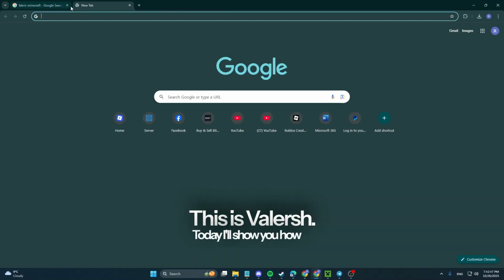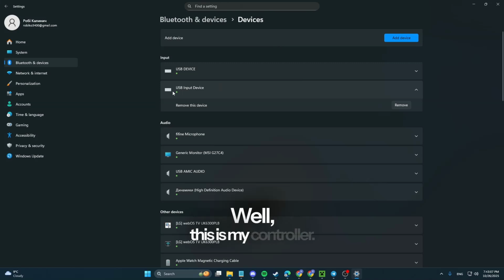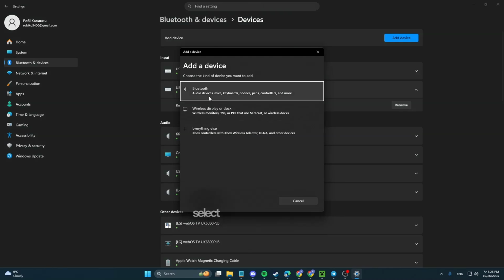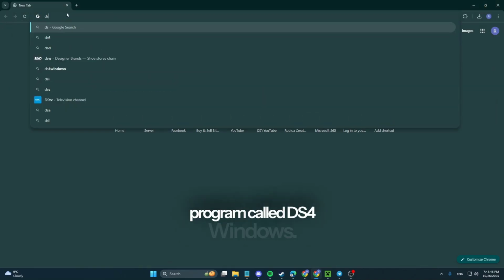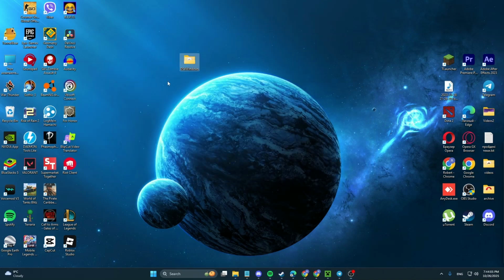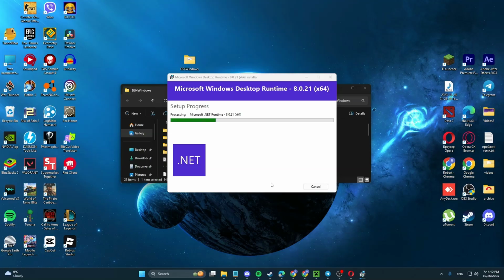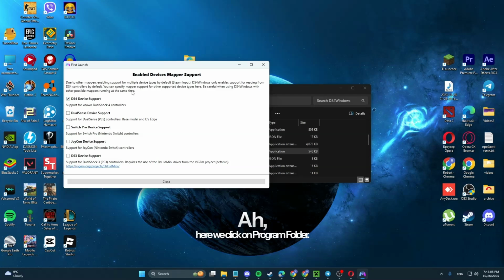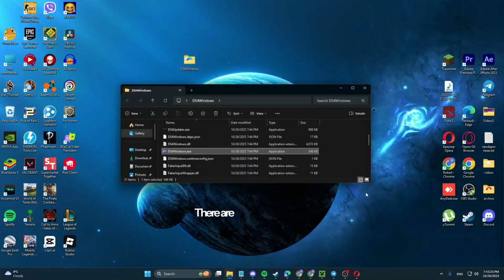How to connect a gamepad to PC and laptop - Complete guide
Discover how to connect a gamepad to your PC or laptop with this complete guide. Follow step-by-step instructions for wired and wireless connections, troubleshoot common issues, and learn practical tips to enhance your gaming experience. This video provides clear solutions and guidance for all types of gamepads.